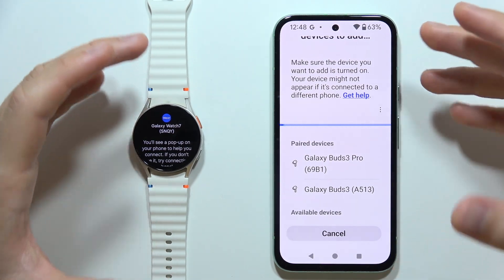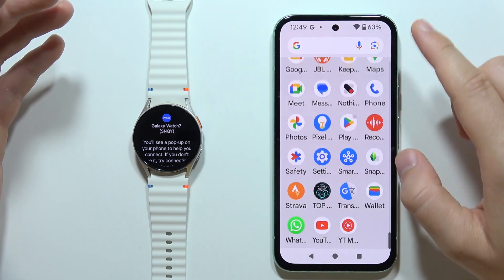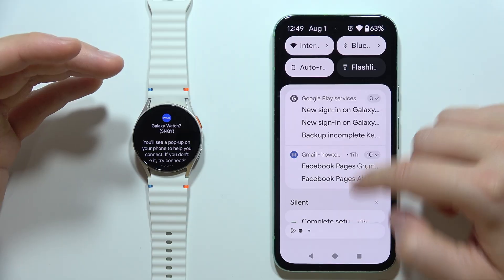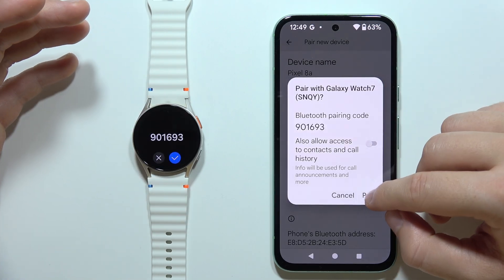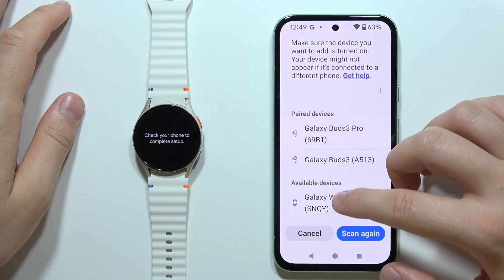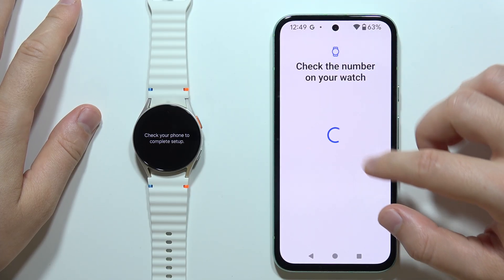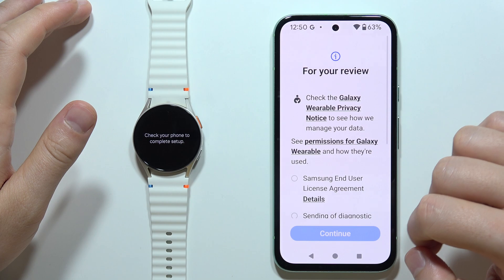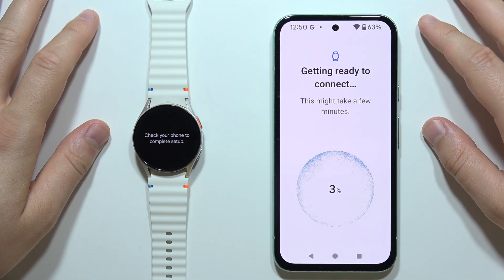SAMSUNG Galaxy Watch 7: How to Fix Connection Issues?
In this video, we show you how to fix connection issues with the Samsung Galaxy Watch 7. Learn practical steps to resolve problems with syncing or connecting your watch to your phone. Follow our guide to troubleshoot and restore a stable connection quickly.